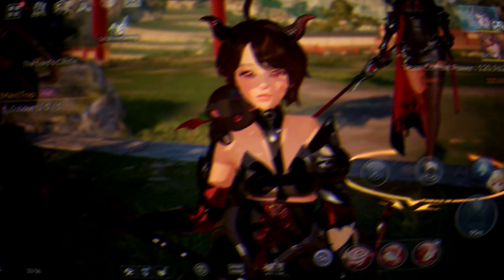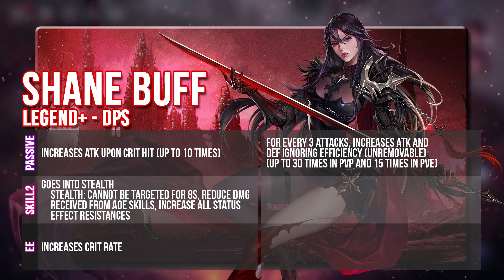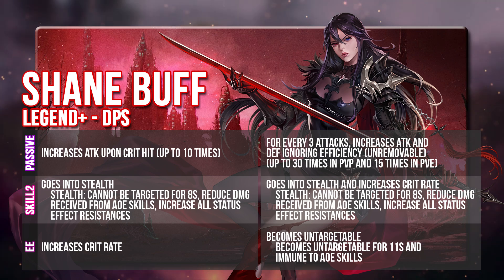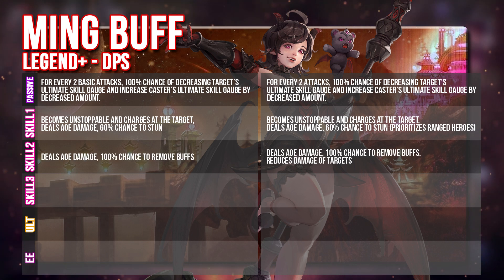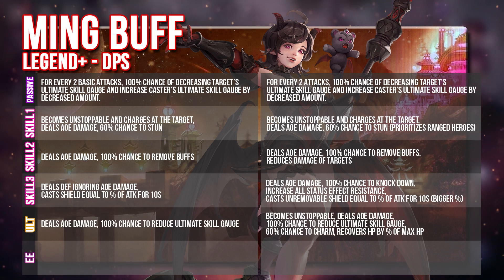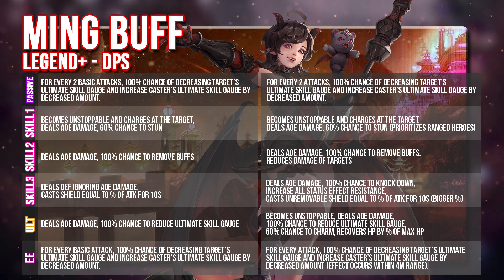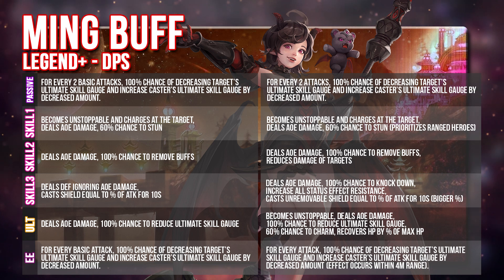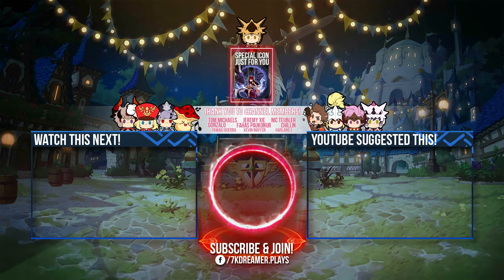FUTURE Shane & Ming Buffs! ~Very LIT!~ | Seven Knights 2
Shane & Ming are getting really neat changes in future! Here's what to expect so don't worry about them falling off :)

0:00 : Introduction
0:36 : Shane's Buff & Evaluation
3:08 : Ming's Buff & Evaluation
8:58 : Final Thoughts